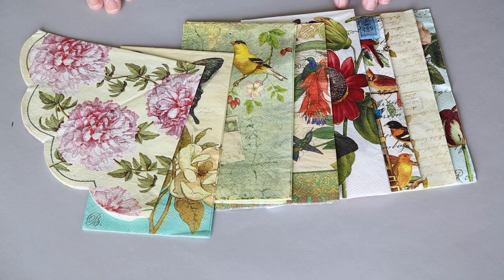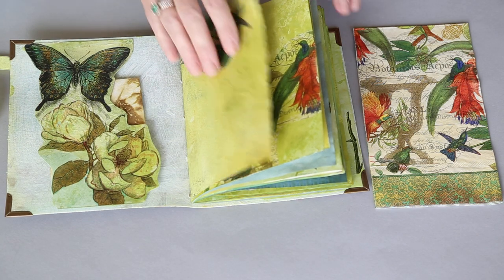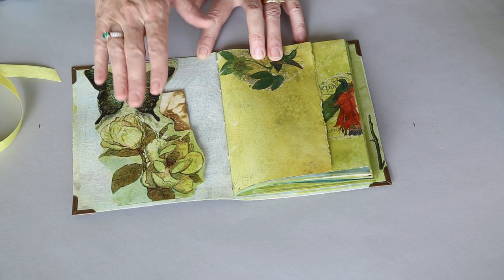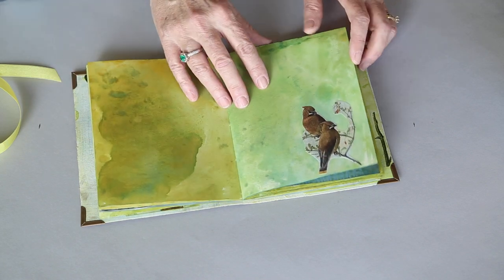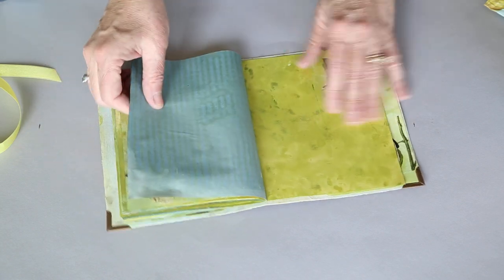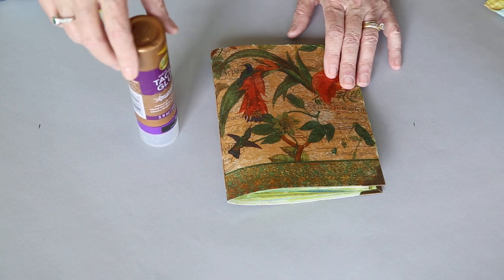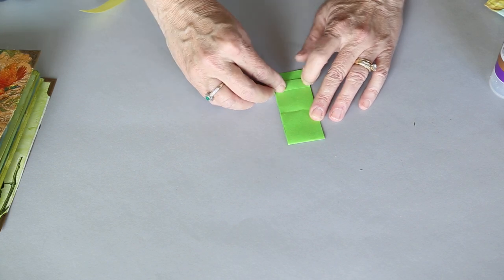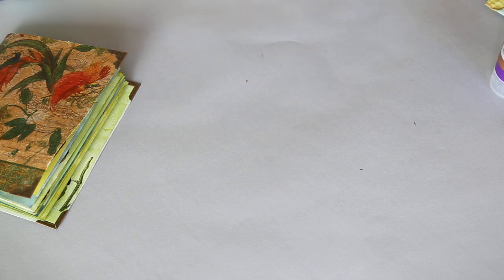Playing with Napkins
** Be sure and click "more" **
A simple single signature journal using mixed media paper for the pages. The pages are colored with distress stain and have pieces of napkins decoupaged to them for the decoration.
   The cover is made from Kraftex- decoupaged on outside; gesso and paint applied to inside. Ribbon closure.
   Metal corners- Butterbeescraps.com
   Strathmore Mixed Media Paper
   Americana Matte Decoupage Medium, Aleene's Tacky Glue
   Tim Holtz Distress Stains
   delygirl1961 for tips and tricks